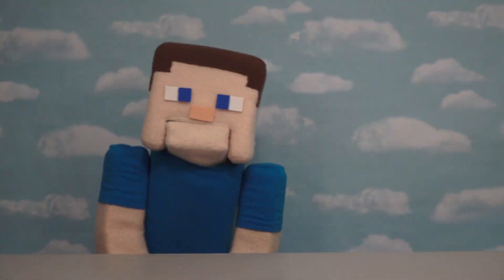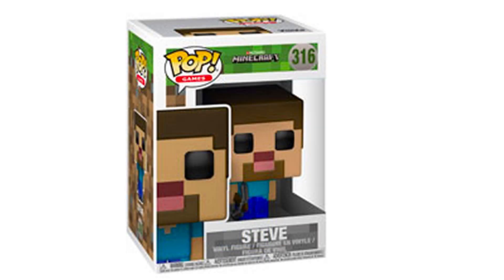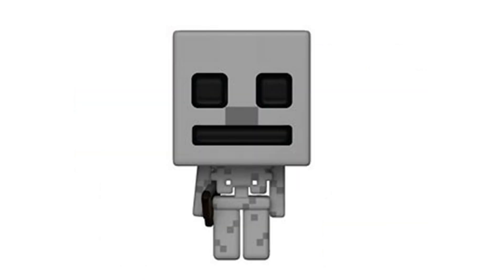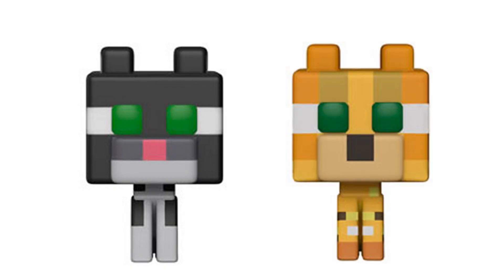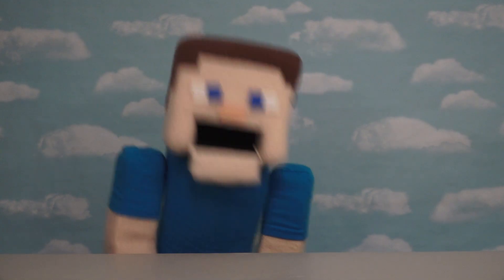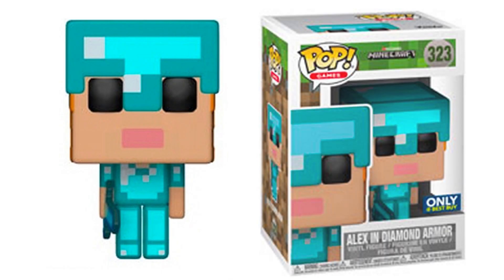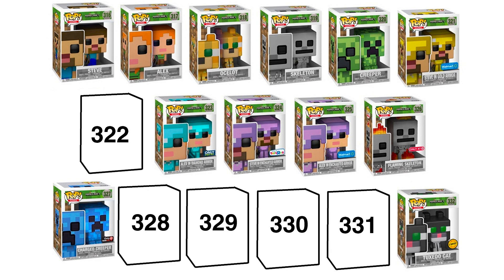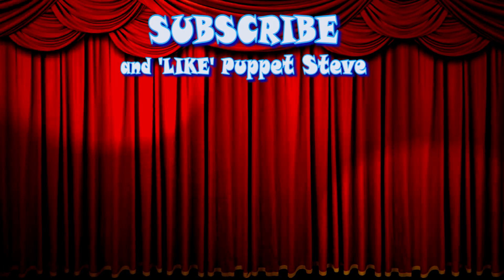Minecraft Funko Pop Action Figures Set Exclusive News 2018 Toys Steve Skeleton Walmart Target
Minecraft Funko Pop Action Figures Set Exclusive News Toys Steve Skeleton Walmart Target